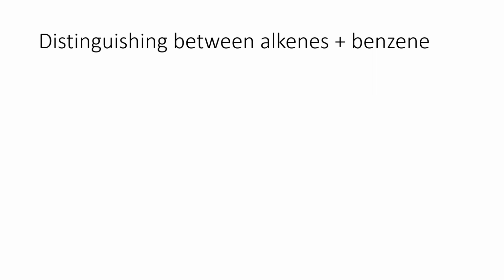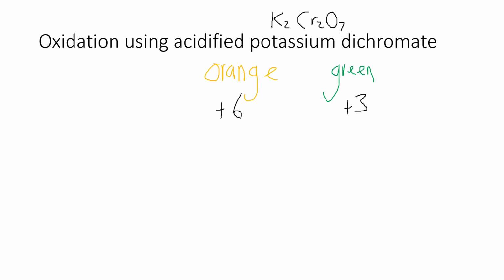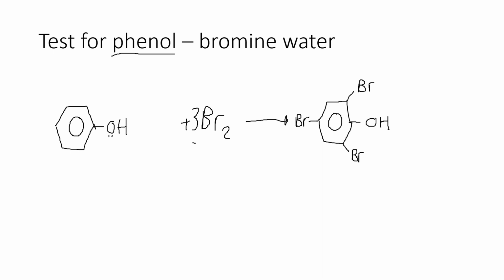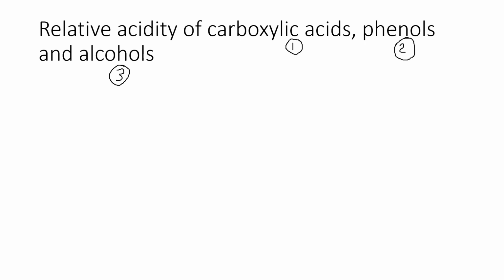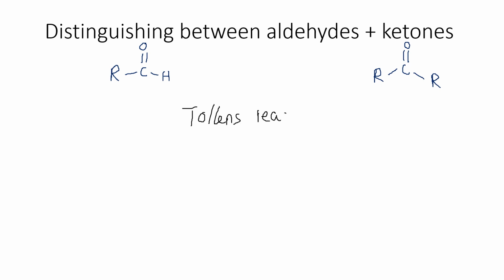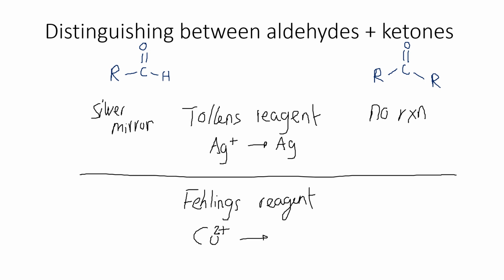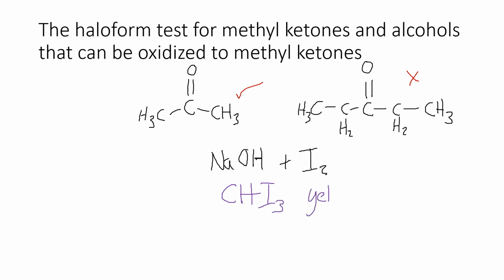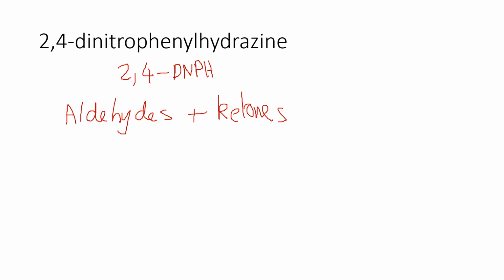Organic Functional Group Testing | A Level Chemistry | Dr James Vile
This video goes through how to test for alkenes, phenols, aldehydes, ketones, methyl ketones and carboxylic acids.